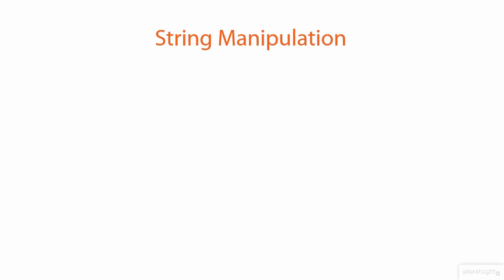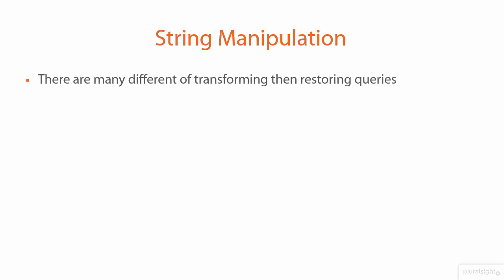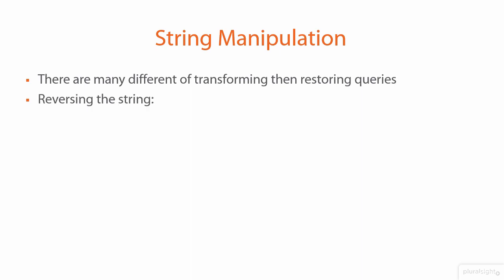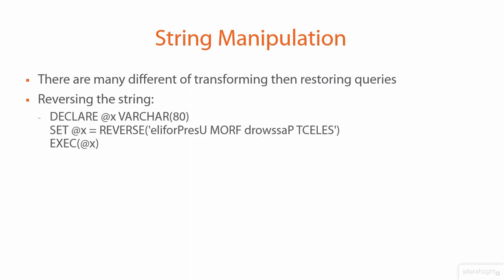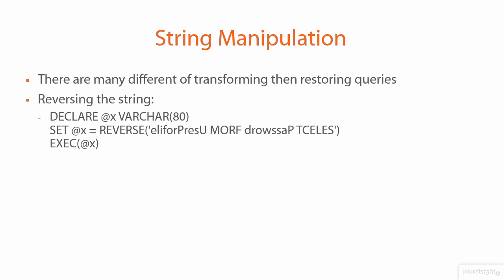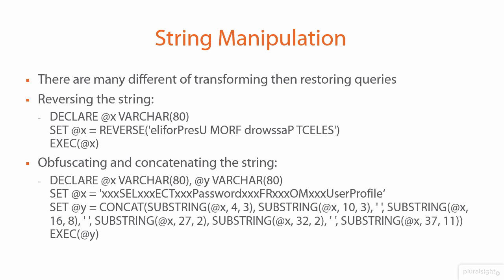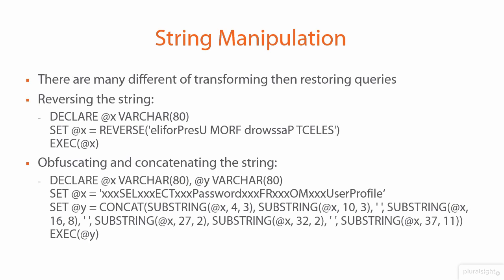80 String manipulation